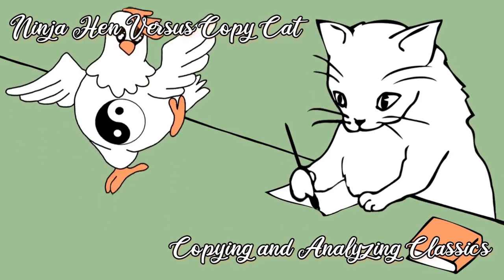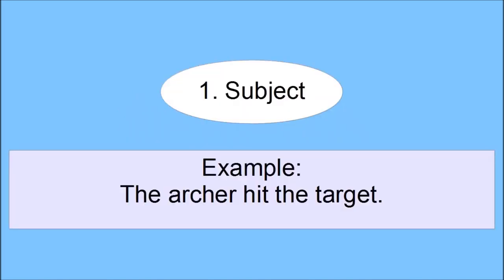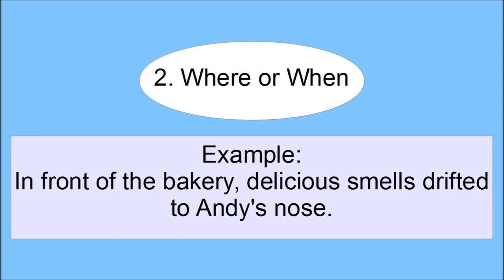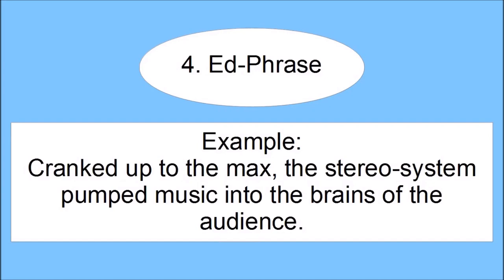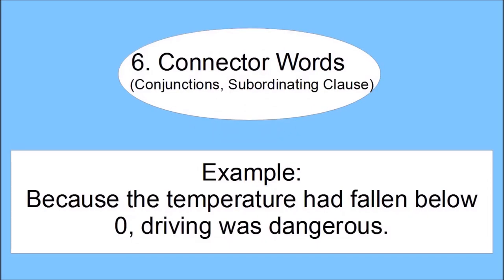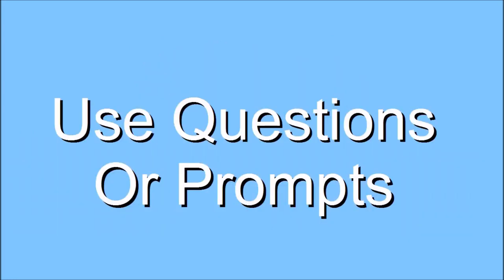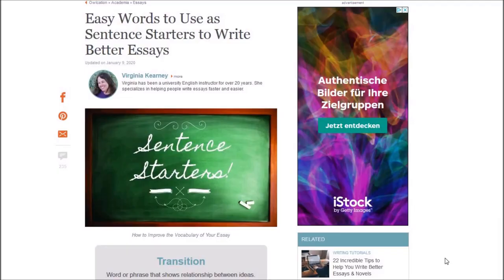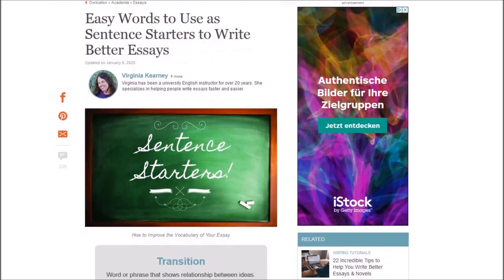Sentence Starters - Mix Up the Structure of your Sentences - Writing Advice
In this video, I establish the categories of sentence starters to use for my analysis of classic literature in the series Ninja Hen versus Copy Cat - Copy Classics and Learn from Them.
Sentence Starters:
1. Subject
2. Where or When
3. Ing-Phrase
4. Ed-Phrase
5. Ly-Words
6. Conjunctions
7. Metaphors
8. Questions or Prompts